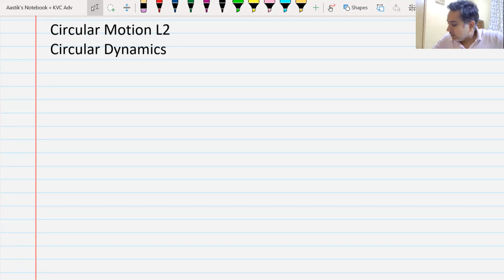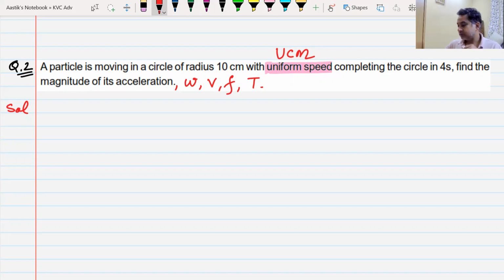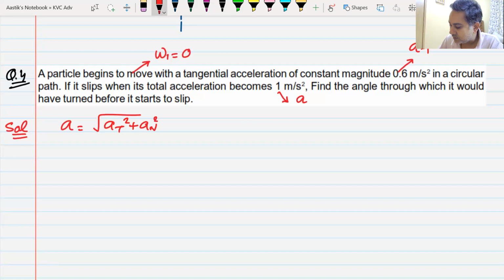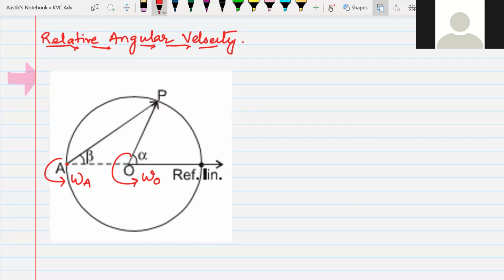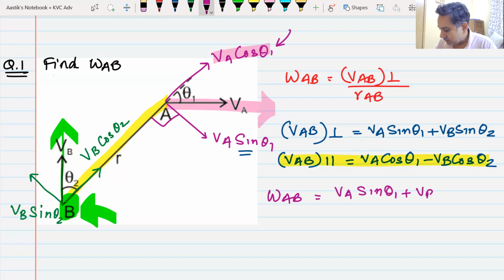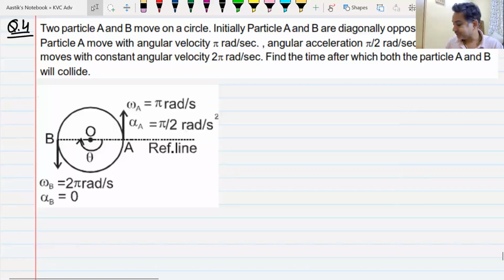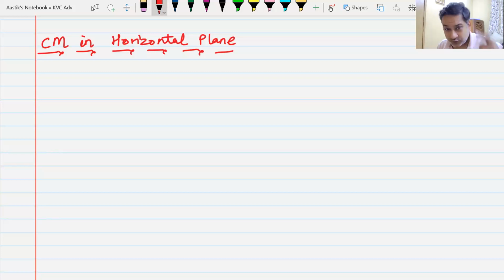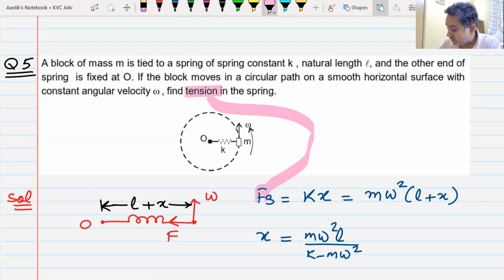Circular Dynamics JEE | L1 | Linear & Angular | Tangential Centripetal | JEE Main 2023 | NEET 2023